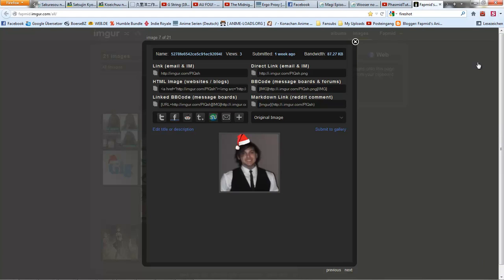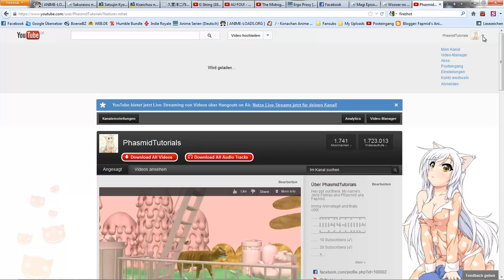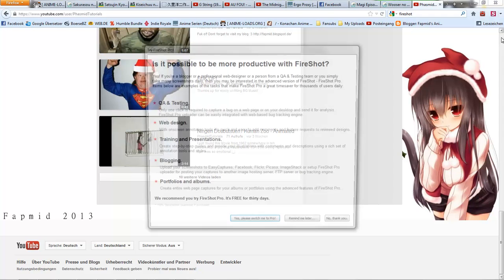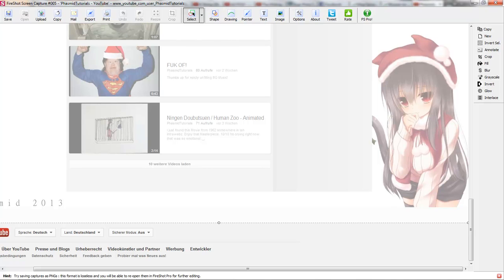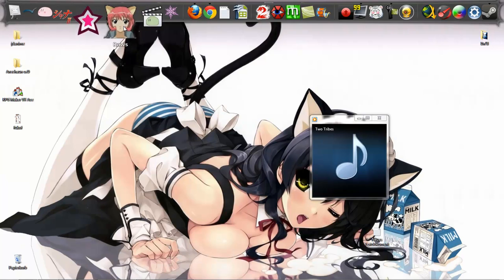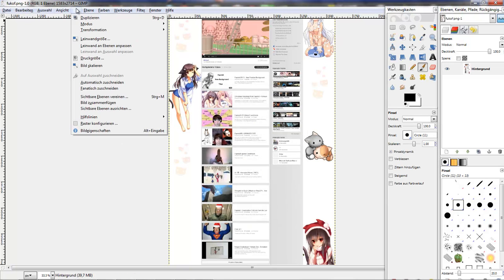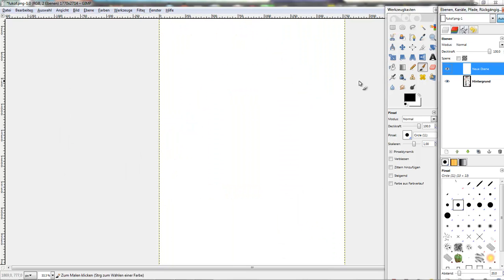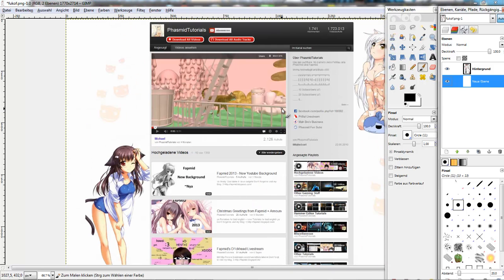Gimp Tutorial - How to basically make a Youtube Background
ye it's a tutorial no sht guys o.ö